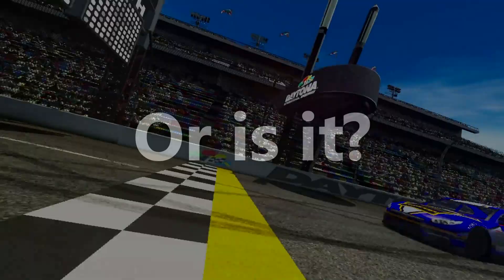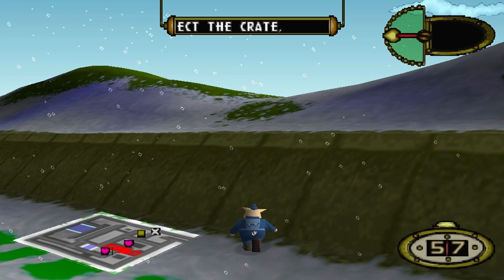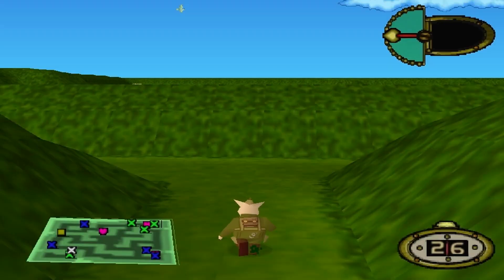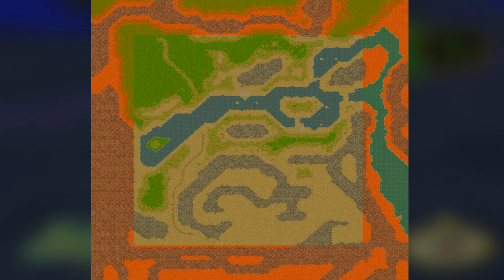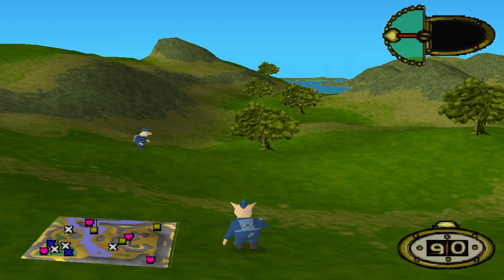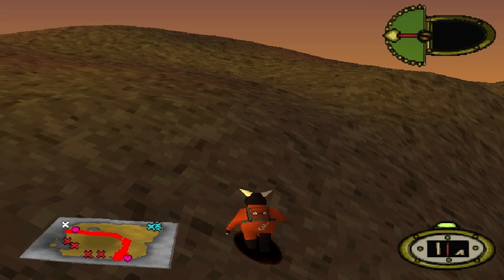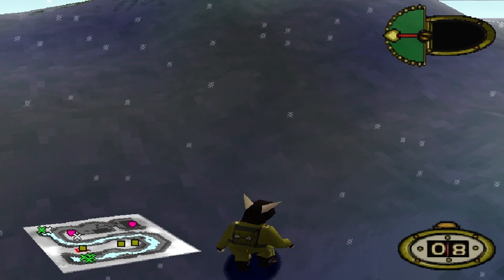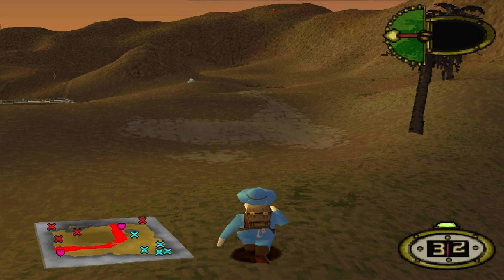Hogs of War | The Art of Wall Climbing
This little piggy climbed up a wall, and this little piggy fell off!